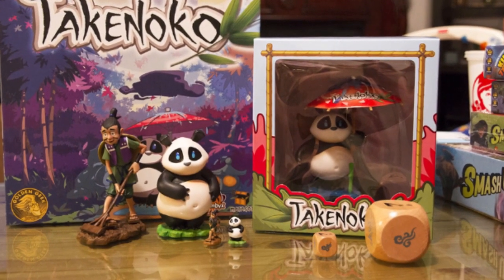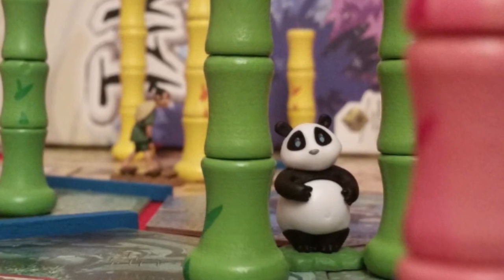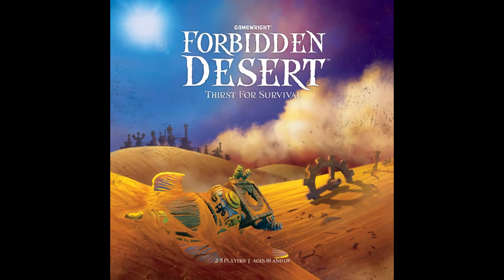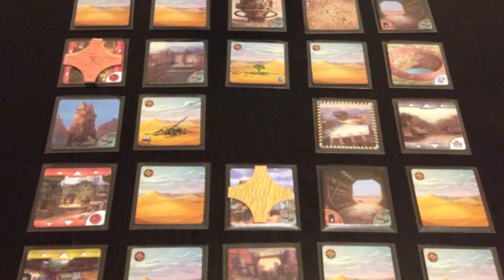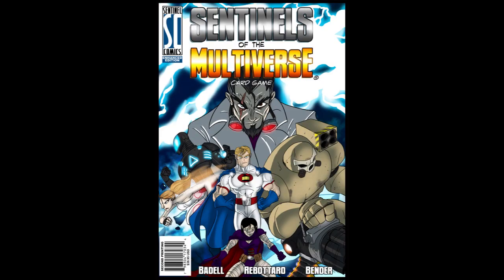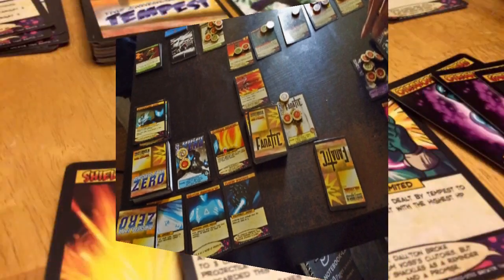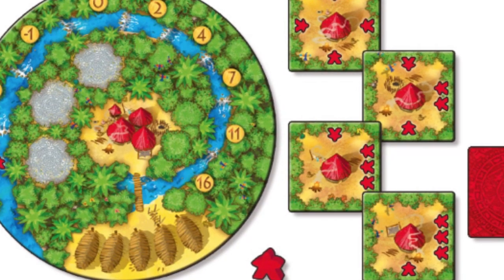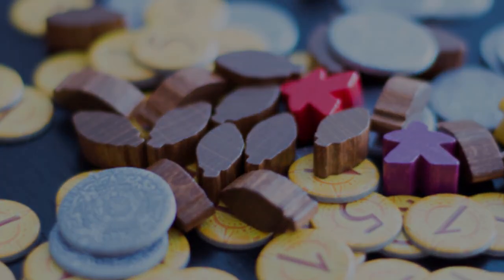Jared Whitley's Top 100 Games of All Time - 50 to 41!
Join Jared as he kicks off the top half of his favorite games ever!